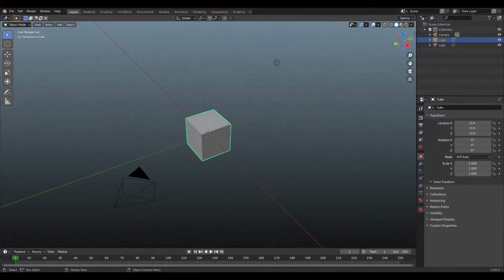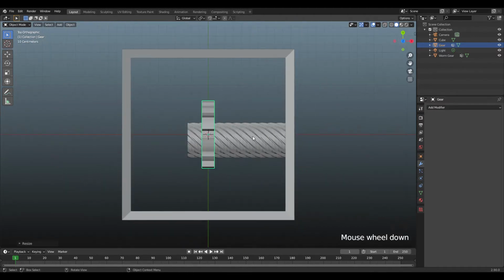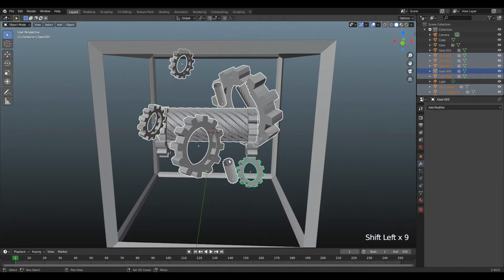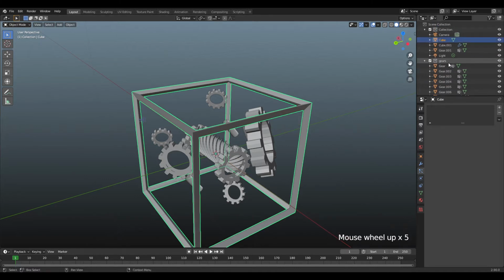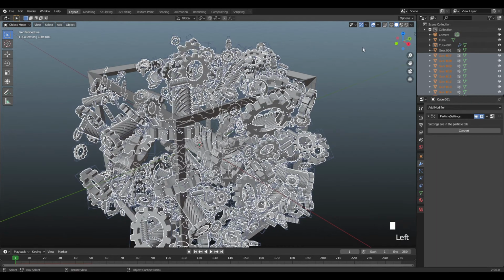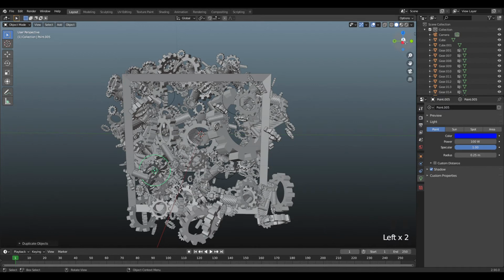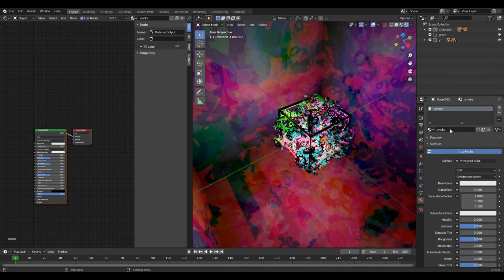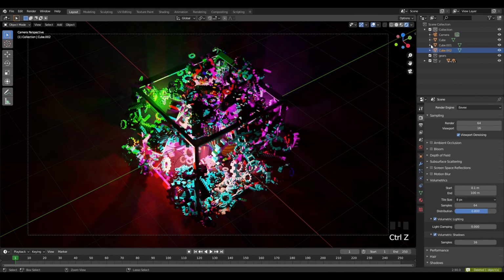Cube gears | Eevee beginners tutorial | Blender 2.9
Creating a cube gears scene and also learn about volumetric effect in blender 2.9.